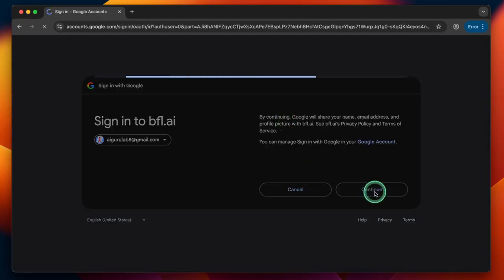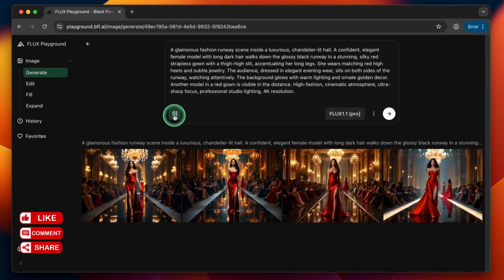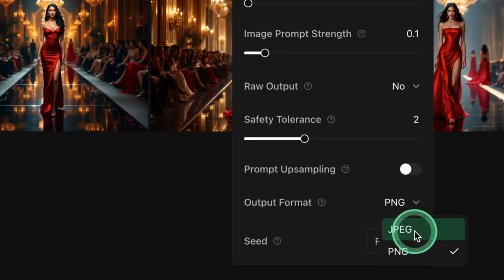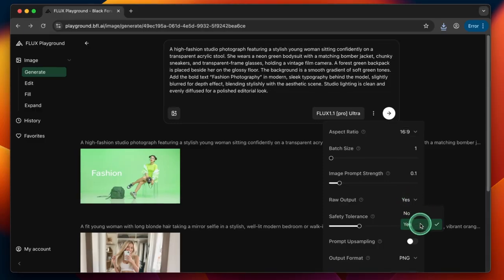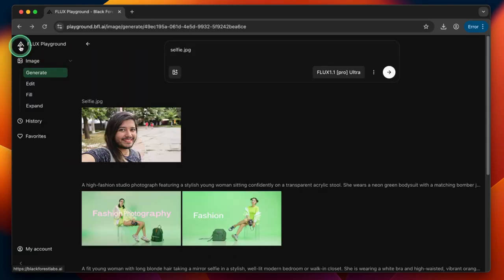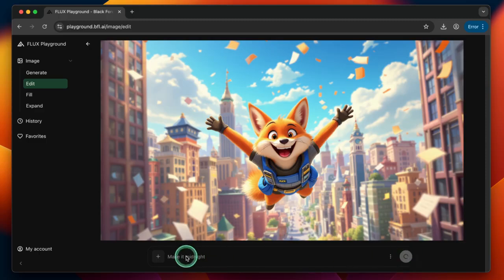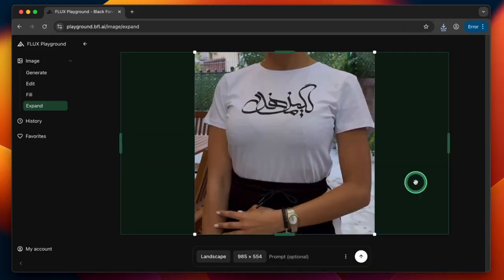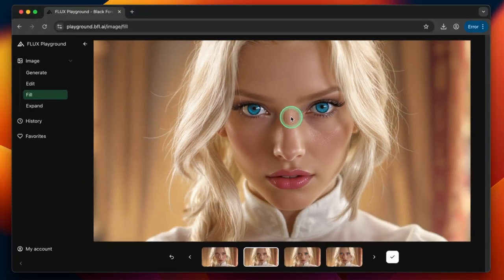This Flux Technique Gives You Perfect Characters Every Time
In this video, I show you how to use Flux directly from their official website to generate impressive images with  consistent characters.  Flux is a great  ai image generator, and this tutorial will guide you through the process step-by-step, showing you how to use  prompt engineering for the best results. Check it out!

Hey everyone, welcome back to the channel! This video focuses on using Flux Playground for image generation, showcasing its capabilities as a free ai image generator. We'll explore how this artificial intelligence tool allows for creative freedom, making it one of the best ai image generator options available. Discover how generative ai can help you create amazing ai generated art directly from the official Flux website, streamlining your creative process.